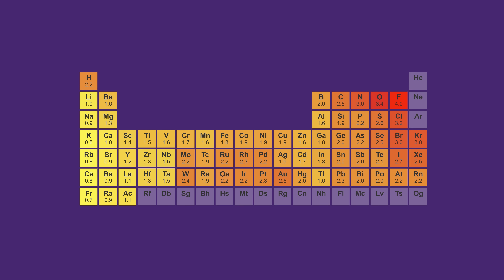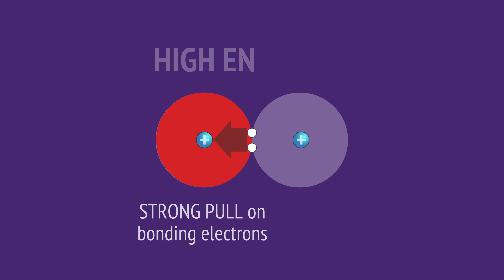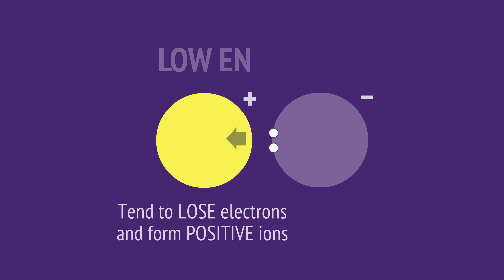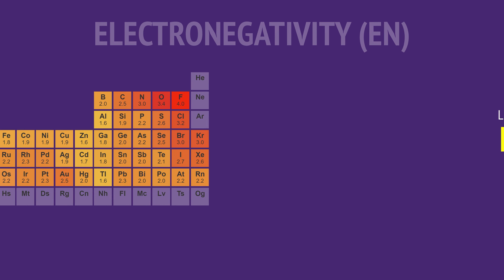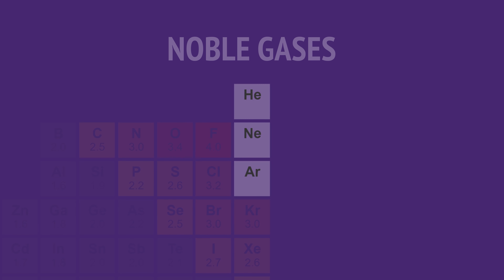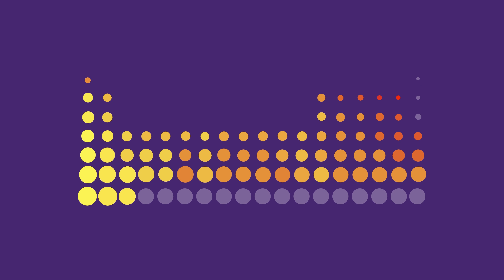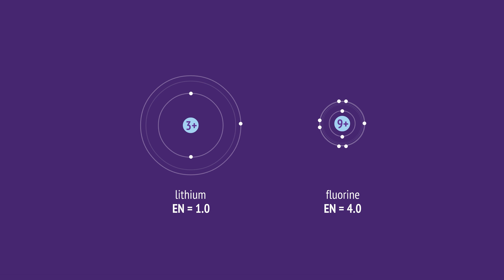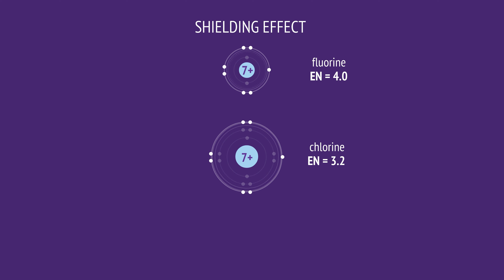Electronegativity (trends across the periodic table)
Explore the concept of electronegativity and its variations across the periodic table in this video. Discover how atoms exhibit different levels of electronegativity, influencing the type of chemical bonds formed.